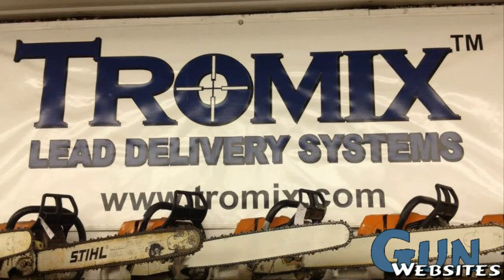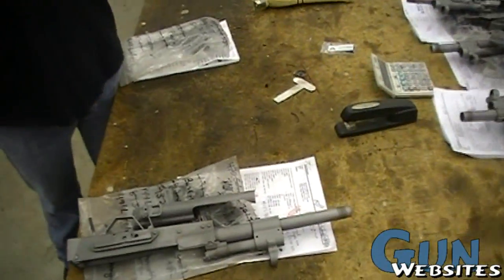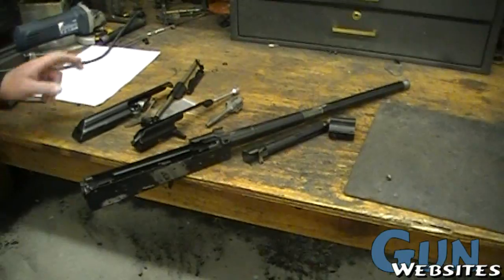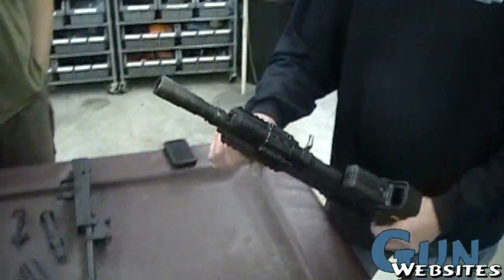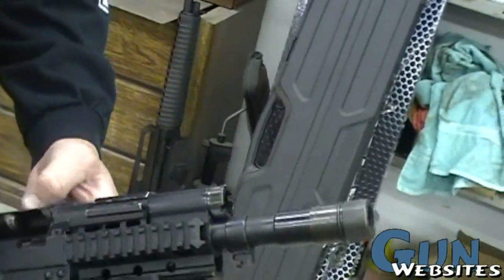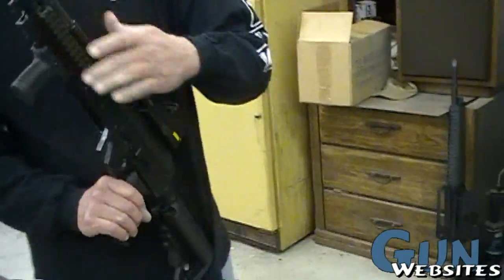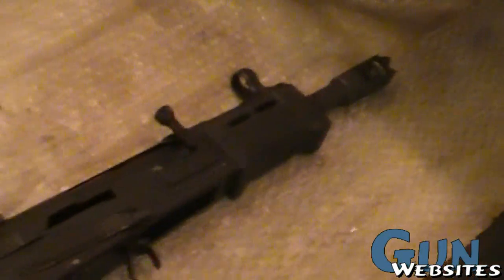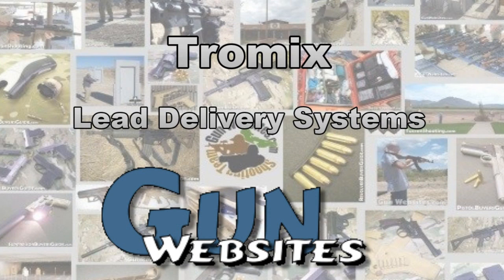Tromix - Lead Delivery Systems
We talked with Tony Rumore, who runs Tromix Firearms at his shop outside Tulsa, Oklahoma.

Founded in 1999 by owner Tony Rumore, Tromix has quickly become the most dominant force in Saiga rifle and shotgun customization.

"Regardless... Entertainment is our main objective.

The Tromix Corporation was founded by Tony Rumore to simply build quality firearms and accessories for recreational purposes.  It is commonly overlooked that most all of the rounds ever fired in  the lifetime of a firearms enthusiast are simply for "fun"."
- Tony Rumore

Tromix Saiga shotgun customization transforms an ordinary hunting shotgun into a dynamic tactical tool.

The Basic Fixed stock conversion consists of the following:
- SAW pistol grip installed
- Rear of receiver re-machined to the correct angle.
- Receiver back-plate Tig welded in place.
- Safety selector stop welded in place.
- Tromix trigger guard welded in place.
- Left over trigger axis pins welded up.
- U.S. fire control components installed.
- Gas block aligned as-required.
- Install Fixed Tromix or Ace stock.
- Mod magwell for 8/10rd magazines.
- Tune Extractor and Extractor Bbl Relief.
- Sand blast with aluminum oxide media.
- Refinish with black bake-on Norrell Moly Resin.

Tromix Micro-12 gauge
UZI size
Reliability of an AK-47
Knockdown power of a 12 gauge
10 round capacity
8" barrel, HK battle sights, and a Tromix shark brake door breacher